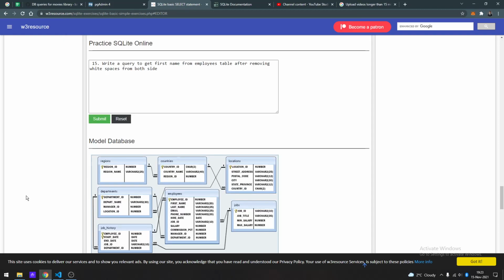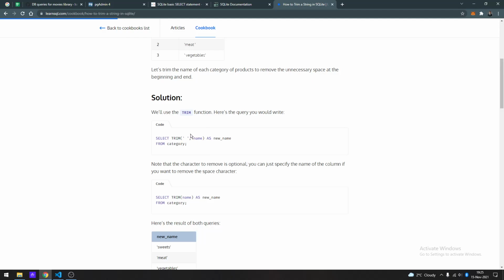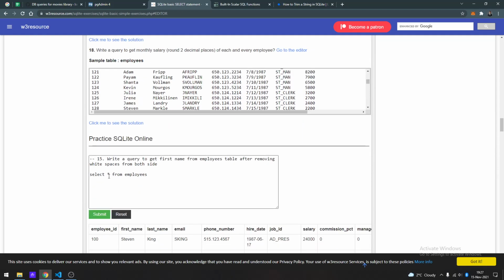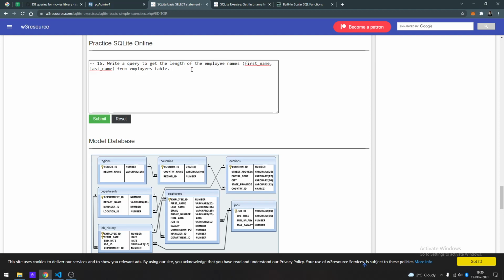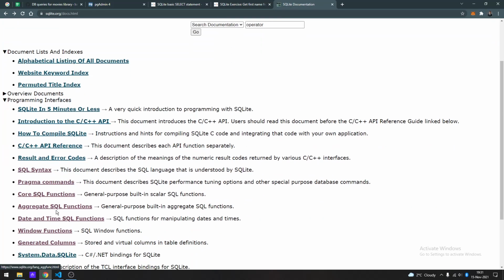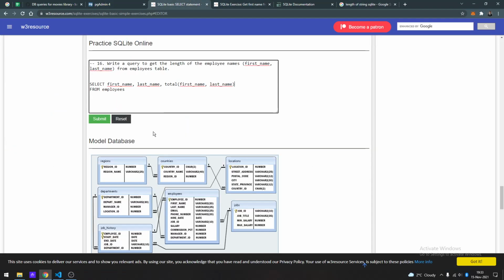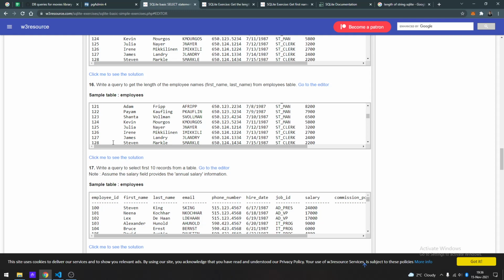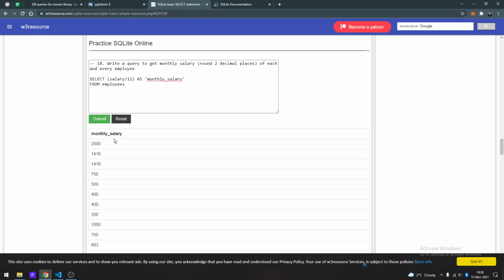SELECT queries 15-18 -- SQLite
SQLite - SELECT queries